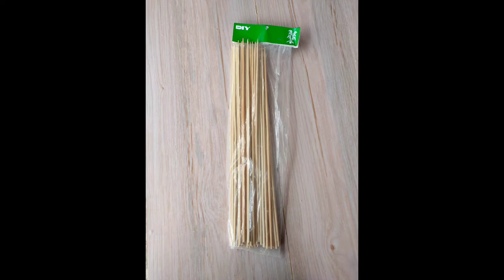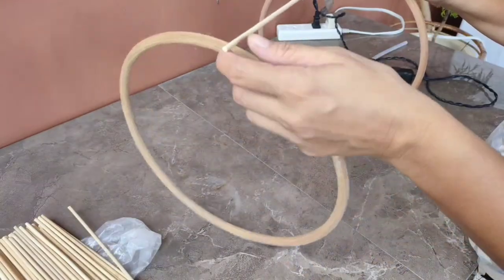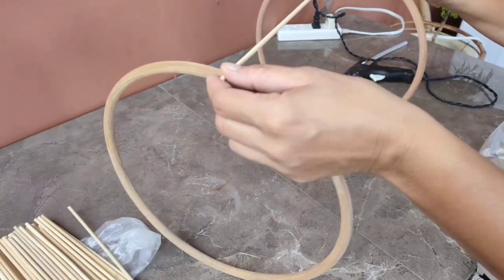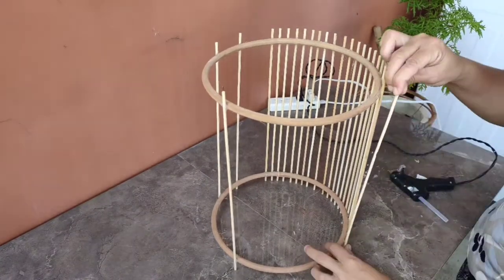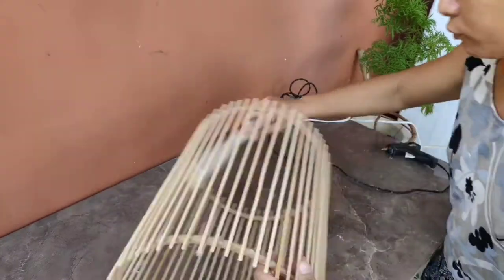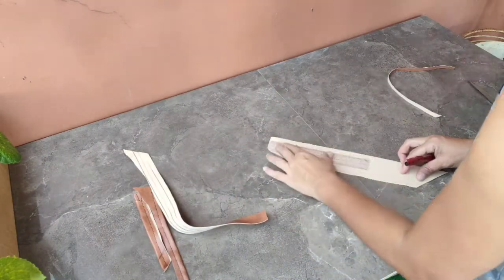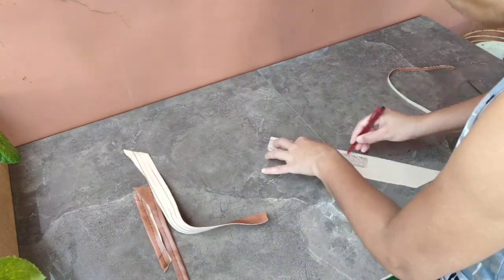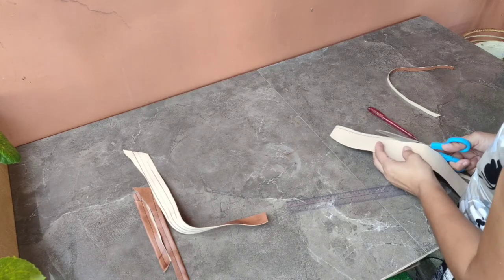DIY BAMBOO STICK LAMPSHADE FOR 89 PESOS ONLY// Christine Abucay// Philippines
hello guys! id your new to my channel im christine.

this is a simple diy using bbq skewers that i got from mr diy. i used the leftover faux leather from a previos project.

 Pls leave down some comments on your thoughts about this project.
thank you and see you on my next videos!!!

if you want to fillow my perso al vlogs i also have another  channel Christine Abucay VLOGS.

tnx guys!!!